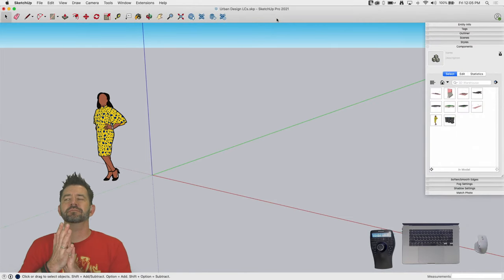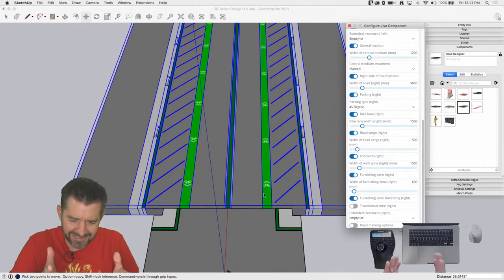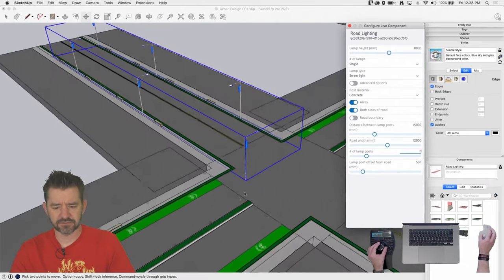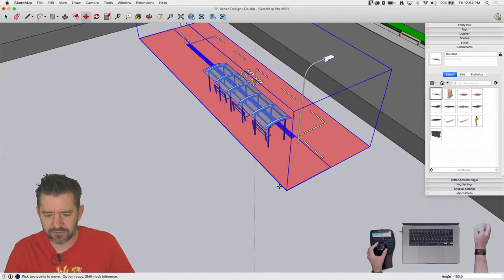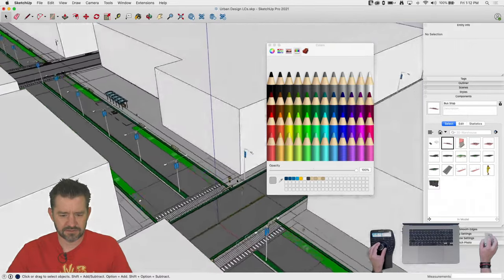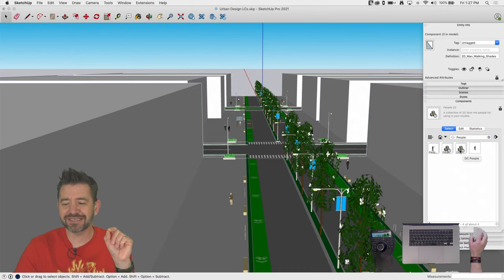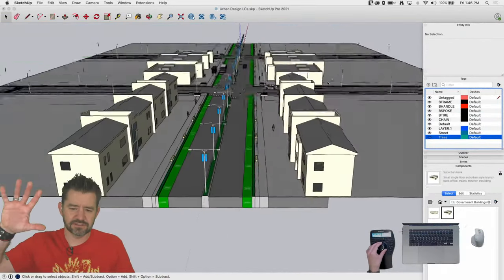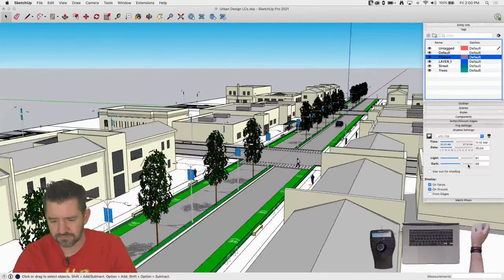Urban Design Live in SketchUp!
0:00 Intro
10:37 Streets
38:00 Lighting & Striping
1:04:20 Context & Entourage
1:53:45 Finishing Touches